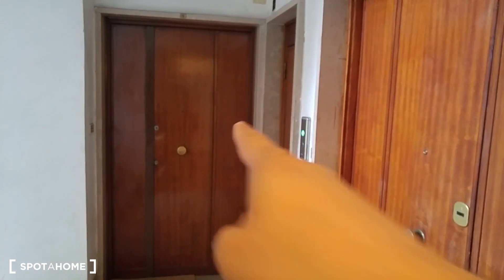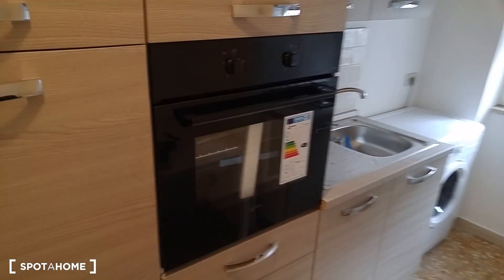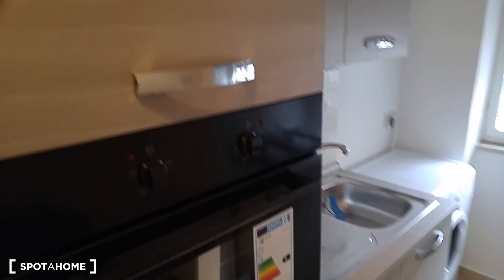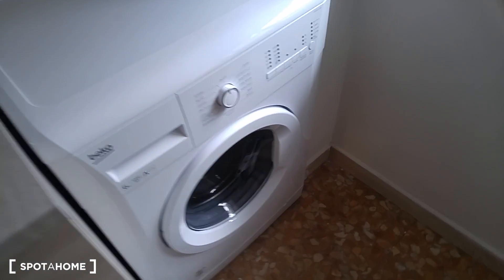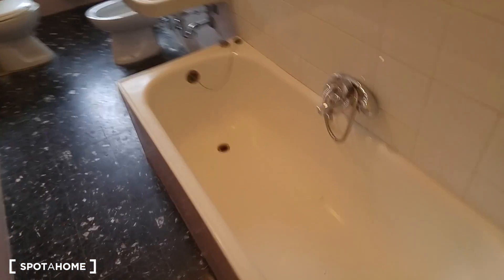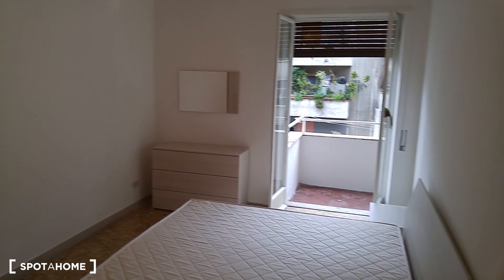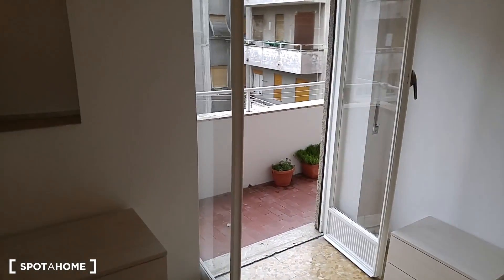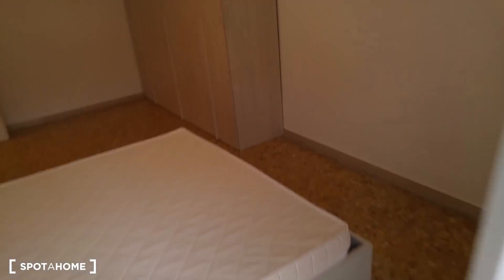1-bedroom apartment with balcony for rent in Ostiense, near university - Spotahome (ref 119147)